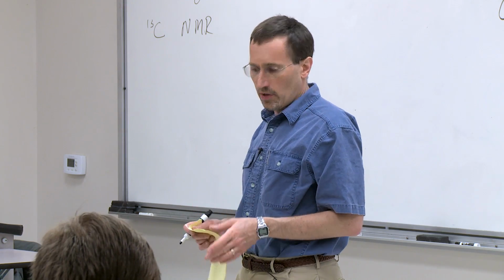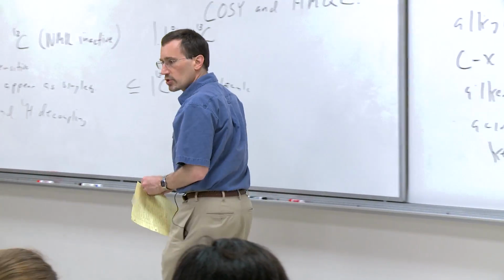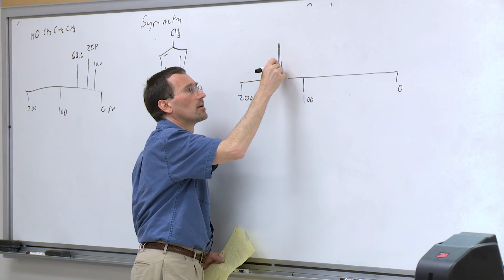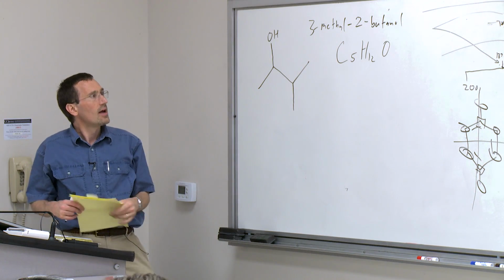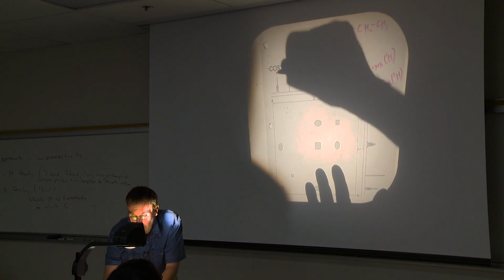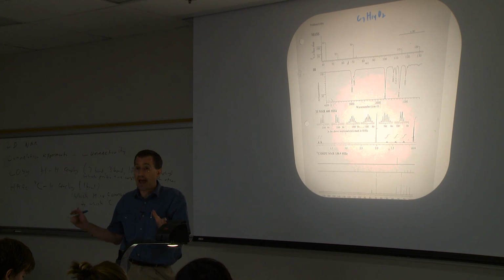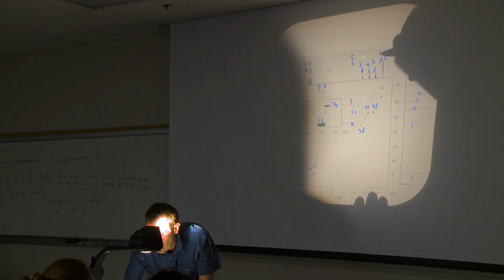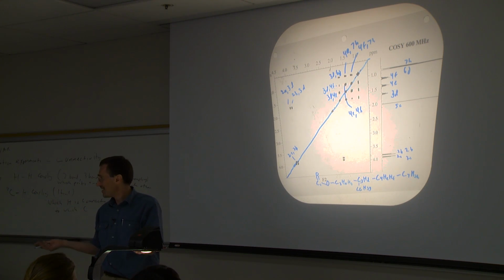Chem 125. Advanced Organic Chemistry. 28. 13C NMR Spectroscopy. Introduction to 2D NMR. COSY & HMQC.